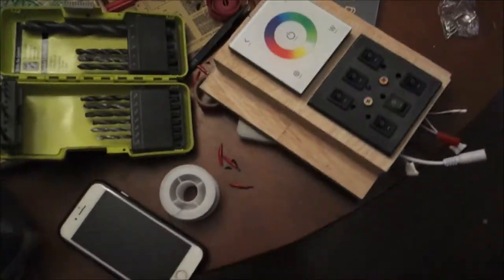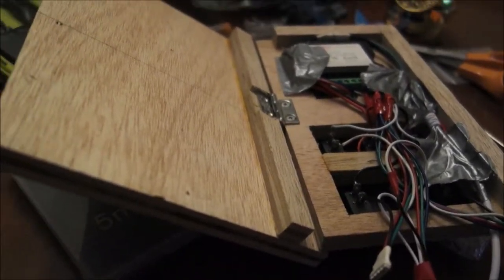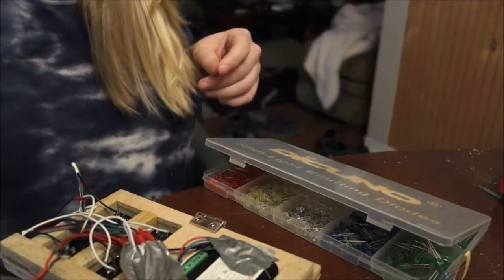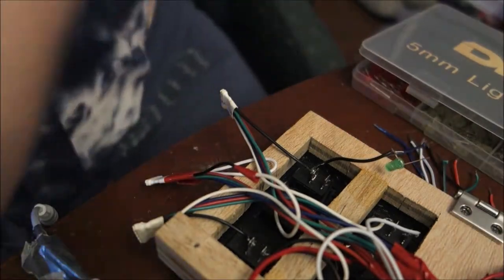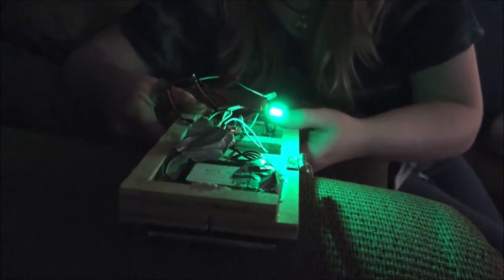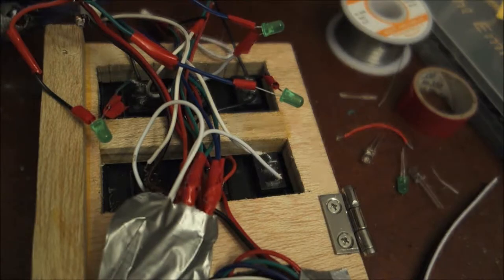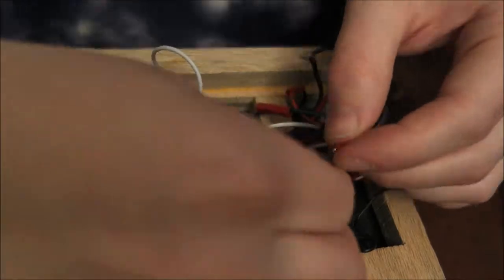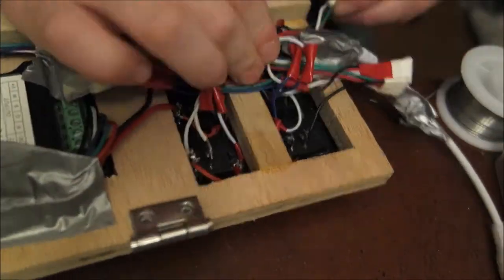Switch Box Part Three The Last Part!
In this video I'll show the end of the project on my end. -D

Aaand I will be finishing up the project with the LED diodes. They were a little tough to get in there because not much room was left after the design was finished. But I had just enough to squeeze the diodes in the holes and finish off the rest. For the LED's I wired them in parallel with a resistor branching off towards each LED. Then I wired the negative end of the diode directly into the negative port on the switch so that they would only turn on when the switch was closed and off when the switch was open. I used a 470 Ohm resistor as that's the minimum required for these LEDs, but eventually I upped it to a 1000 Ohm resistor so that the lights wouldn't pulsate. All said and done though, the set up worked perfectly for a while. Then the LEDs stopped working so well. I think it's due to the solder ball I ended up making out of the positive end. This will be fixed later. Heat shrink will also hopefully be replacing the red electrical tape soon as well. (Keep in mind that the duct tape is only to hold down the wires also.) All considered, we're very happy with how the project turned out! Everything works as intended, and it gives us something to do for fun later when the heat shrink gets here...
-The GirlFriend